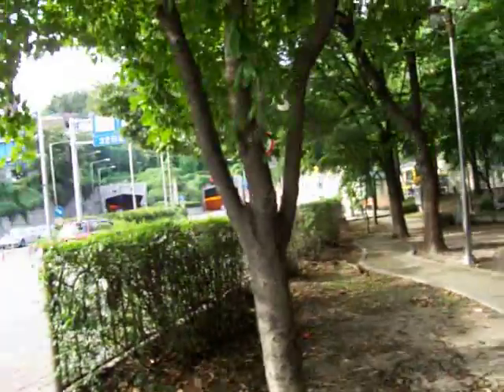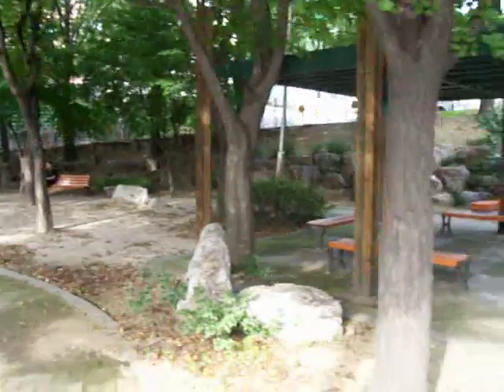Hey Mom From Seoul - Park Inbetween Two Busy Streets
Just a small park inbetween two busy streets entering and exiting tunnels in Namsan Tunnel.